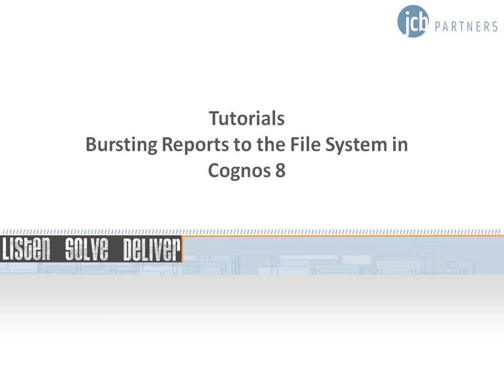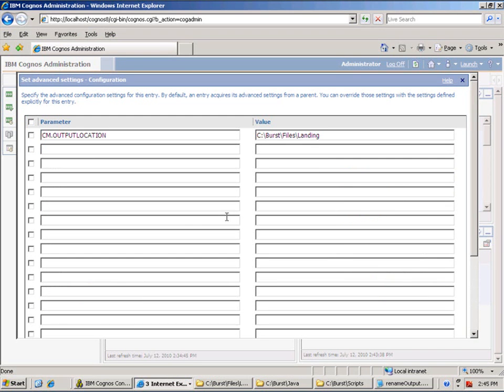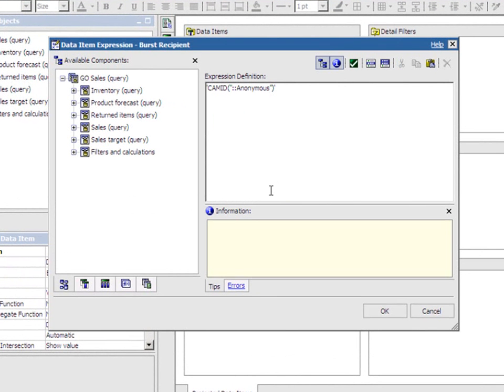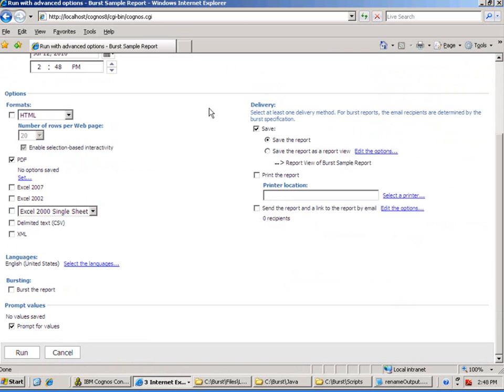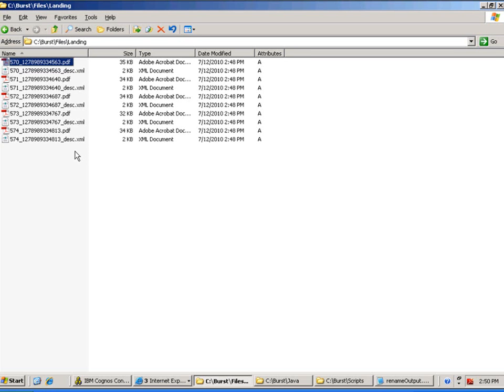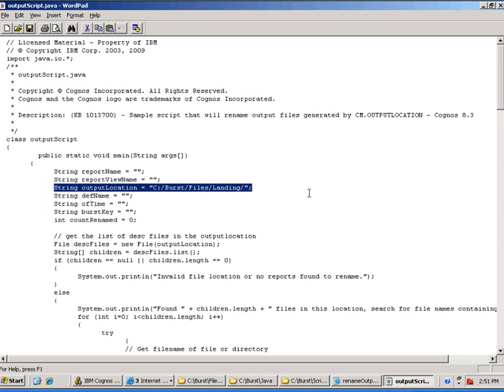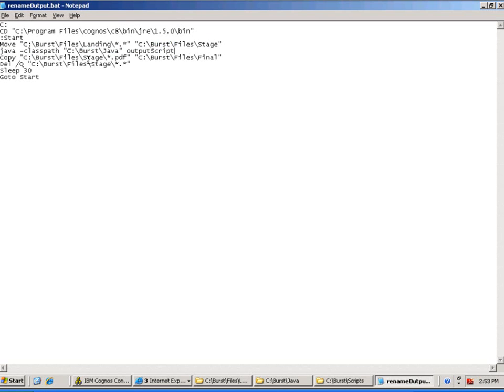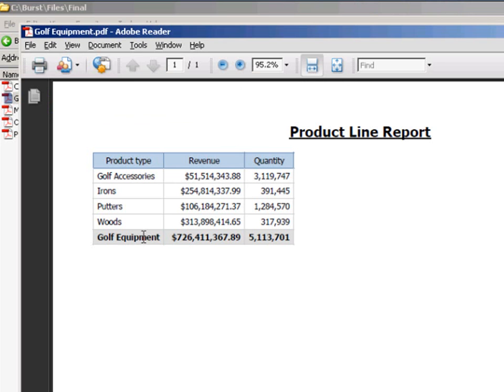Bursting Reports to the File System in Cognos 8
This short tutorial video will explain how you can burst reports and configure the burst report file system to automatically adjust the naming convention of the bursted reports in Cognos 8